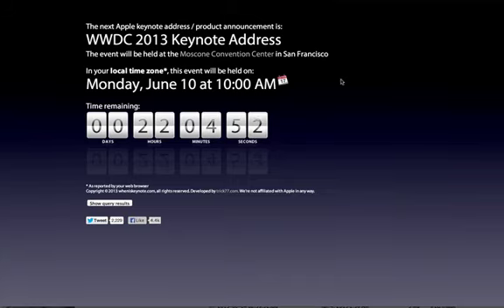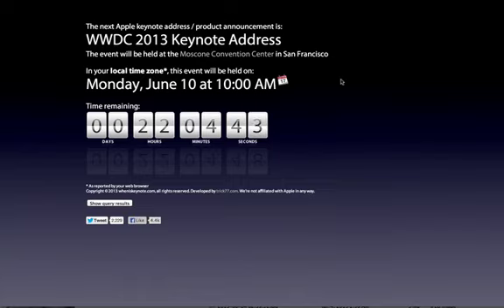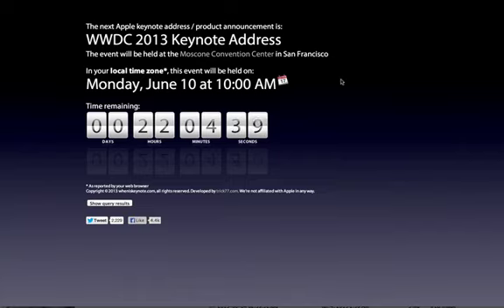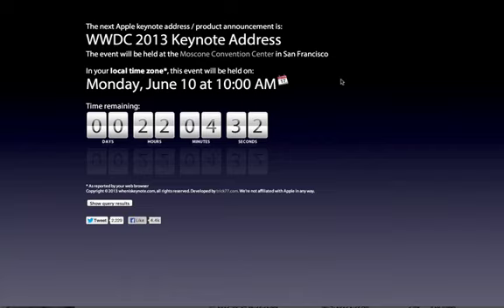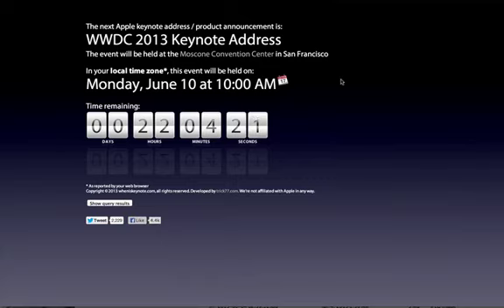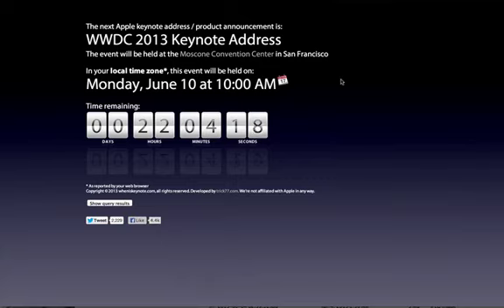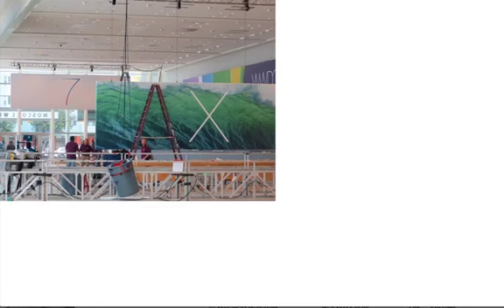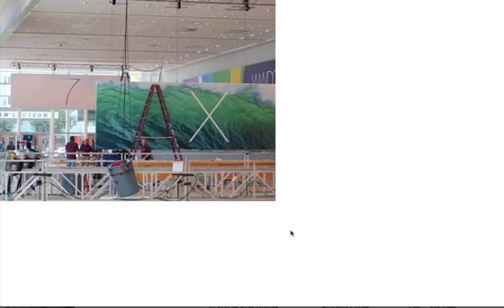WWDC 2013 Live Stream, Time Zones, iOS 7, OSX, And More - Get Ready!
When is the keynote?